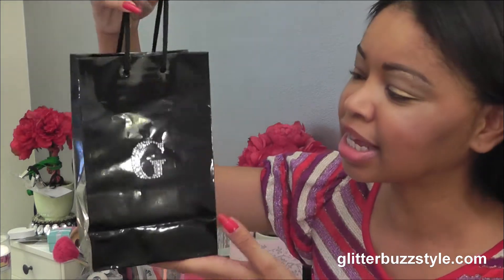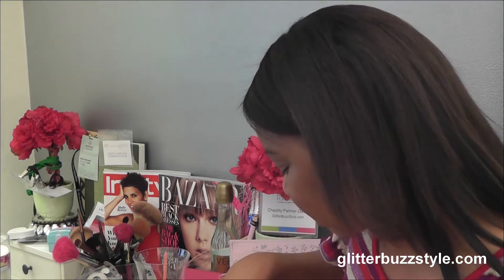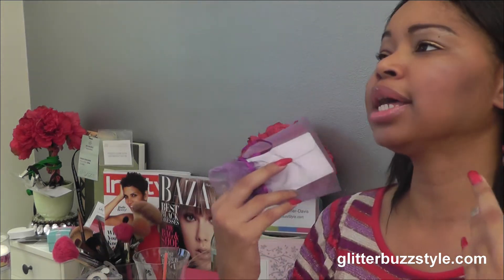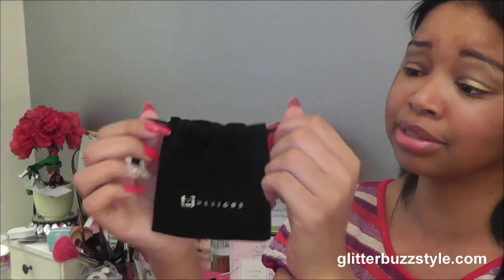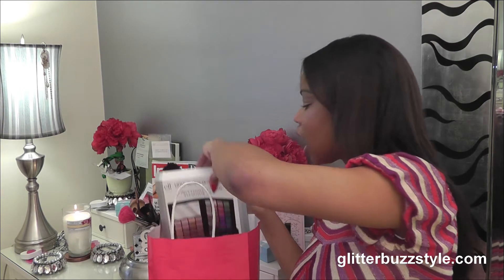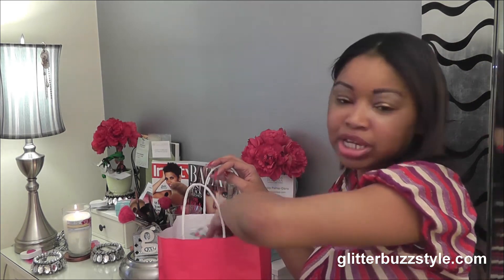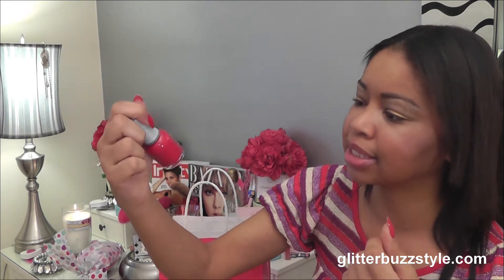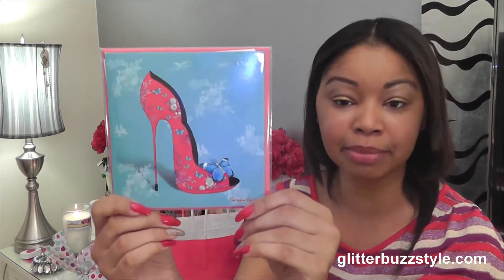GIVEAWAY GlitterBuzzStyle Holiday SWAG BAG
We only incorporate this twice a year so enjoy. Two prizes will be given, choose which G bag represents your personal style with a mix of fashion trends and beauty buzz.  Full break down of rules are on the blog. Giveway ends 12/3/12 Monday at 12am Midnight EST. Winners will be posted only on blog and Twitter within 24-48 hours